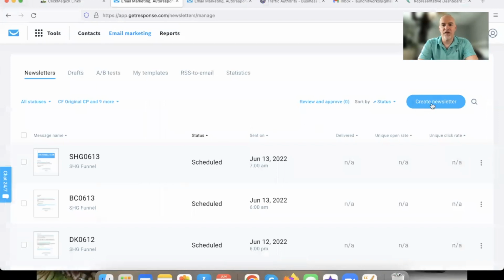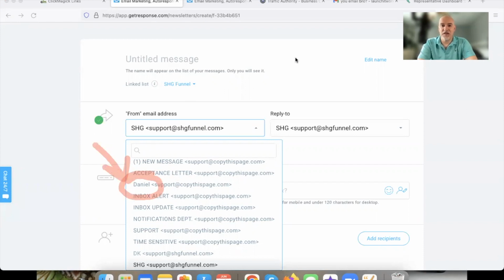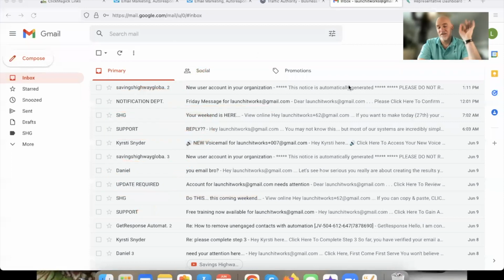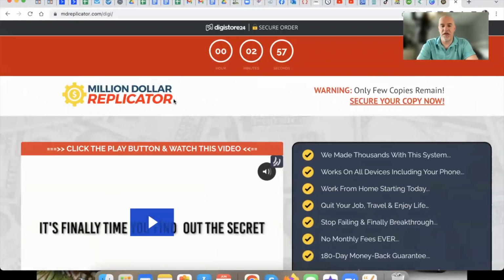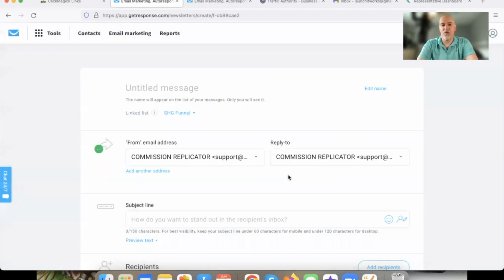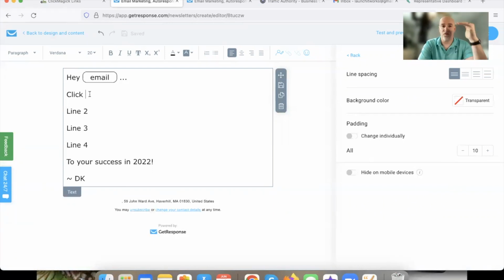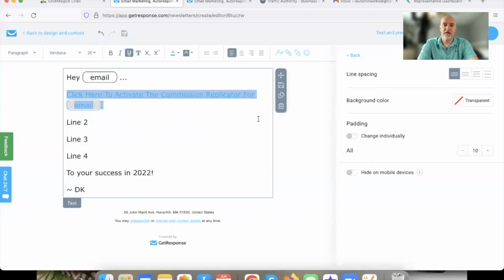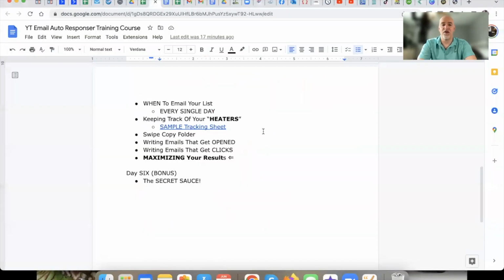FREE Email Marketing Course For Beginners Day 6 - HOW TO SEND EMAILS & MAKE MONEY!!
if you do not have an email auto responder and are looking for the best and most user friendly, this is what I use in this FREE Email Marketing Training Series